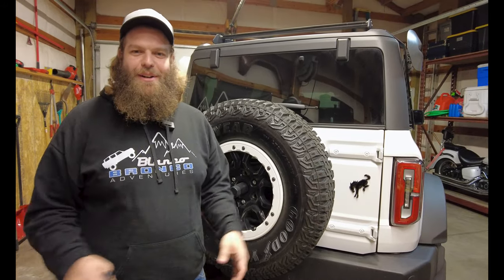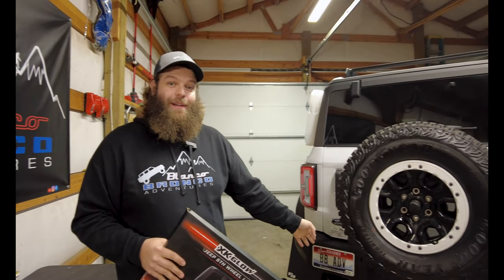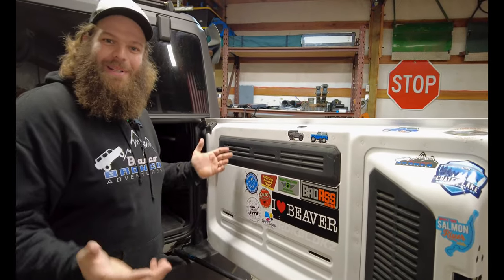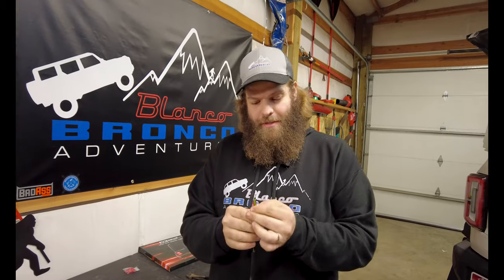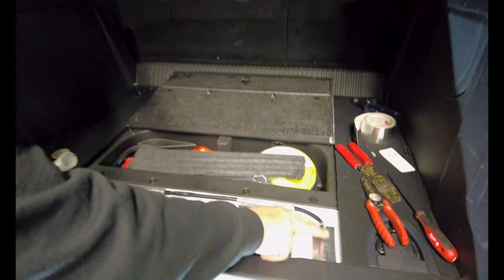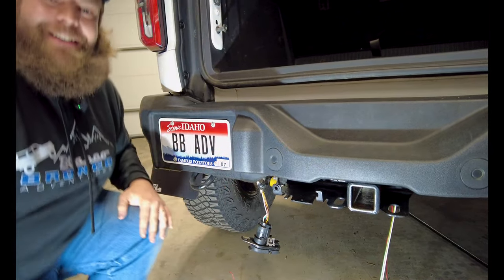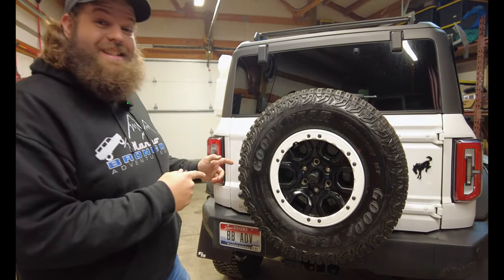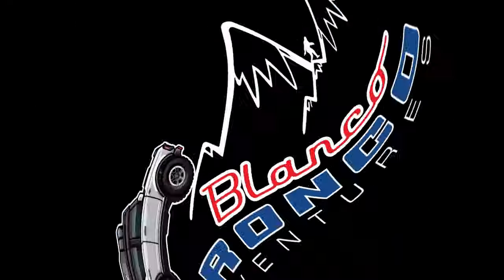NEW Spare Tire Light from XKGlow WITH sequential turn signals and REVERSE lights on our Ford Bronco!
Join us as we install a new spare tire light on our 2022 Ford Bronco Wildtrak! Love the look of this light, PLUS the sequential turn signals and reverse lights are a pretty awesome feature.

Check out our FACEBOOK and INSTAGRAM for more Blanco Bronco action!